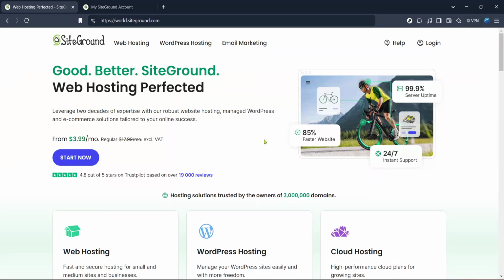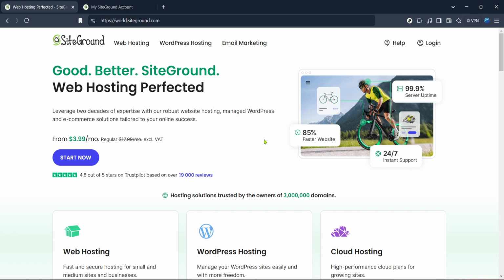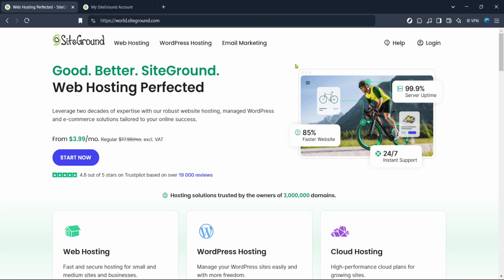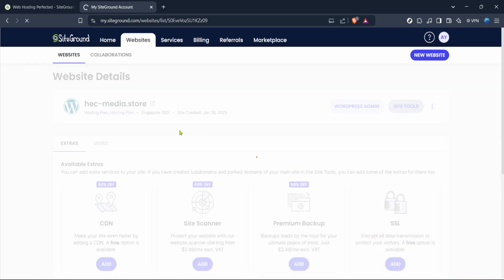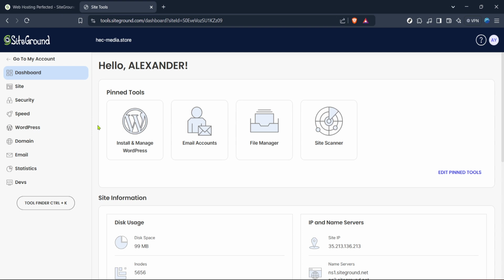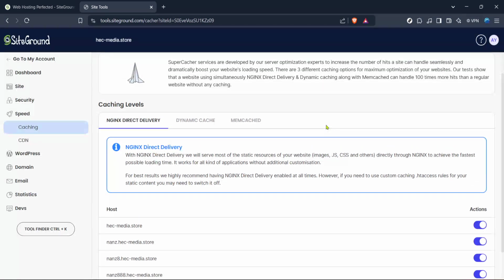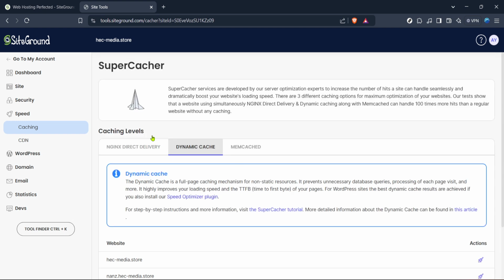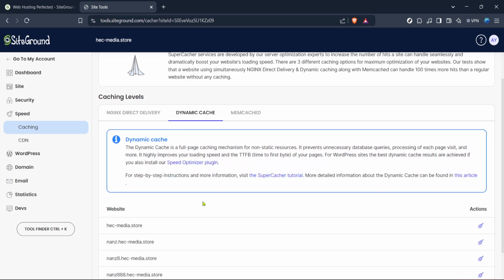How to Clear Cache on Siteground (Full 2025 Guide)